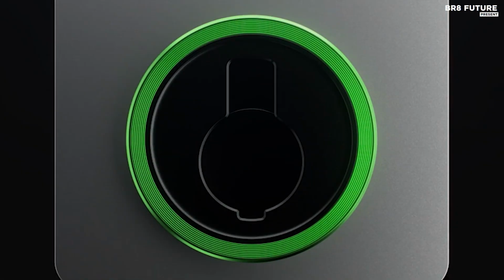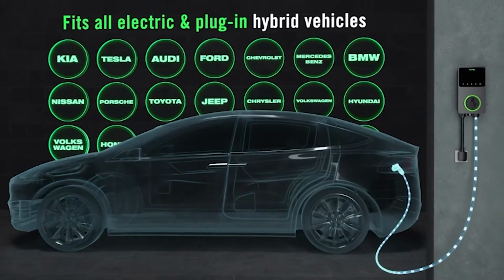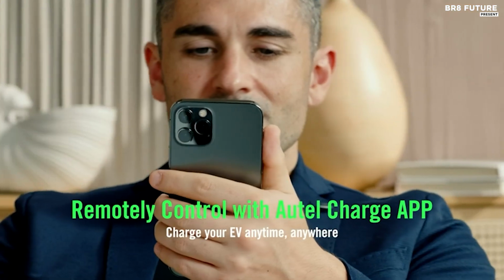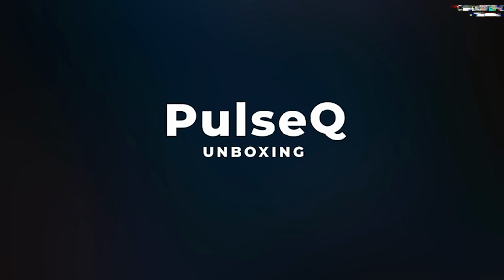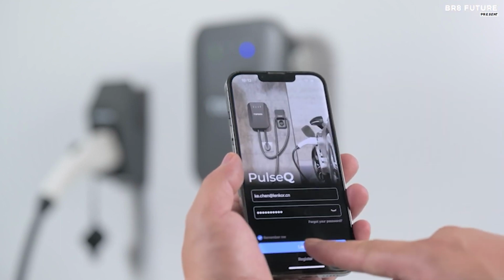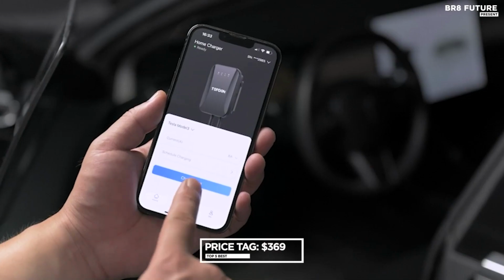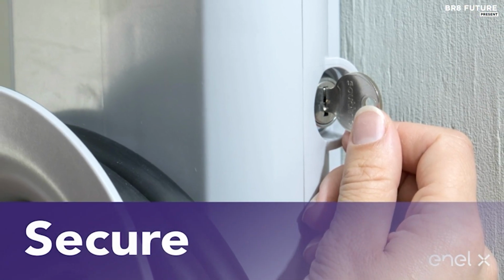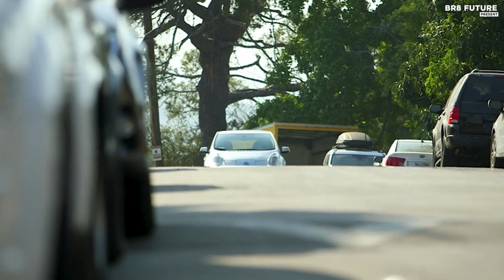Best Level 2 EV Chargers 2024 🚗⚡[The Best In The World]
Best Level 2 EV Chargers 2024

Links to the Best Level 2 EV Chargers 2024 are listed below. At Br8 Future, we've researched the Best Level 2 EV Chargers 2024 on Amazon saving you time and money.

Number 5. Autel MaxiCharger

Number 4. Topdon PulseQ

Number 3. EvoCharge

Number 2. ChargePoint Home Flex

Number 1. JuiceBox 40

If you're an electric vehicle (EV) owner, you know the importance of having a reliable and efficient charging system. Level 2 EV chargers are a popular choice for home and public charging stations as they offer faster charging times than Level 1 chargers. As we move into 2023, the demand for Level 2 EV chargers is expected to continue to rise, and manufacturers are releasing new and improved models to meet the growing demand.

In this video, we will be reviewing the best Level 2 EV chargers of 2024. We will cover a range of options, from affordable and compact models suitable for home use to heavy-duty options for commercial and public use. We will evaluate each charger based on their charging speed, compatibility with different EV models, user-friendly features, and overall value for money.

and that's where our guide to the Top 5 Best Level 2 EV Chargers 2024, you can buy for this year comes in. As always all the links to products you'll find in the description below and let us know in the comments which tech-related topics you'd like to see in our next videos!

Hope you enjoyed my Best Level 2 EV Chargers 2024 video.